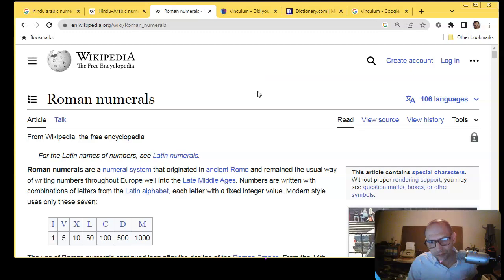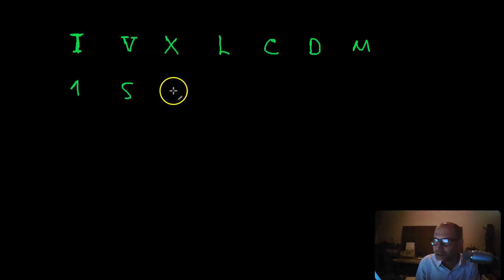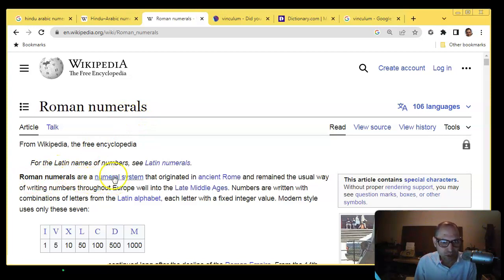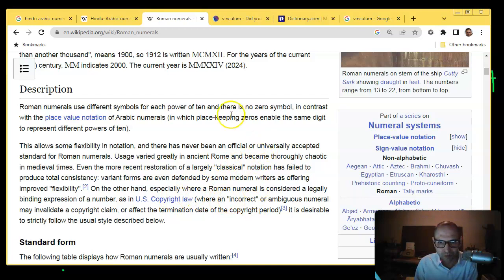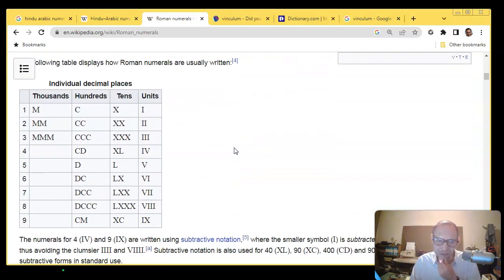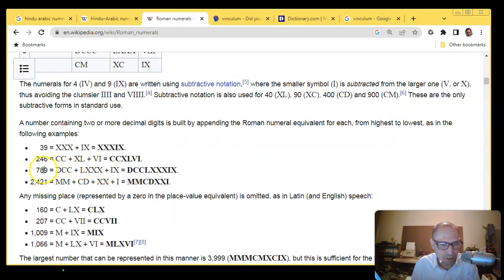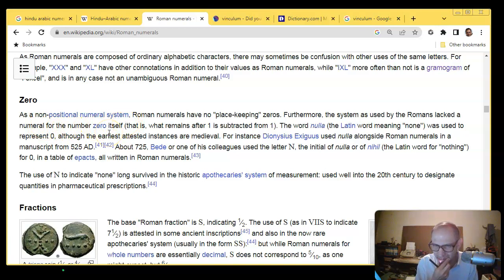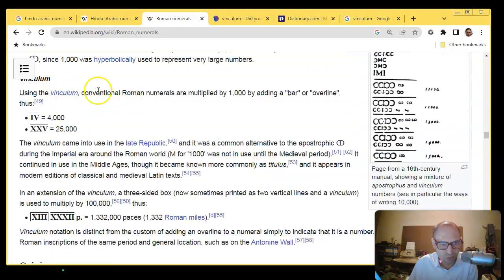Roman Numeral System General Overview - NCERT Mathematics Class 6 Chapter 1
In this video, we talk about some general Information about the Roman Numeral system.